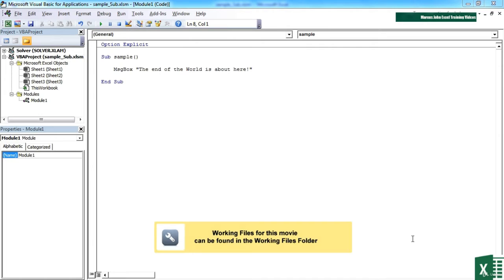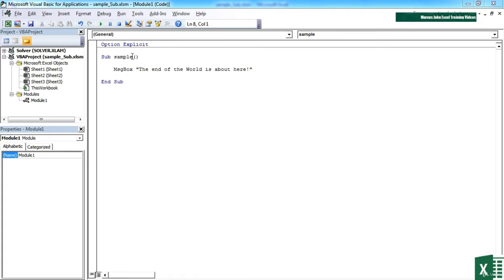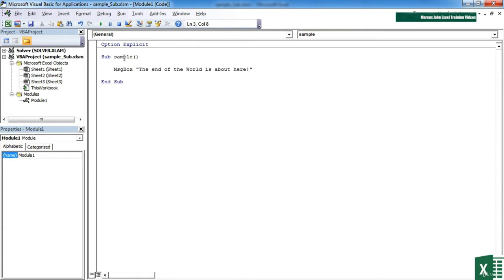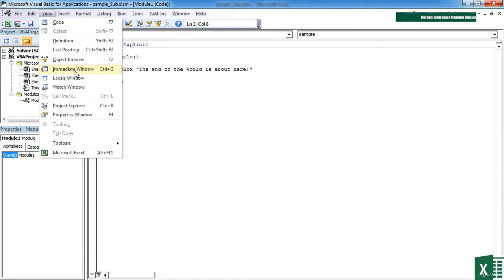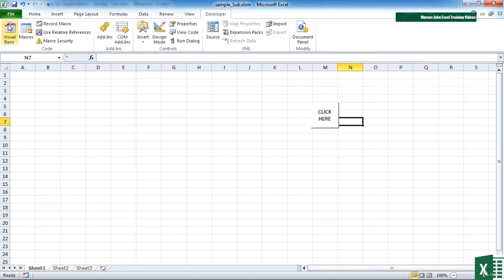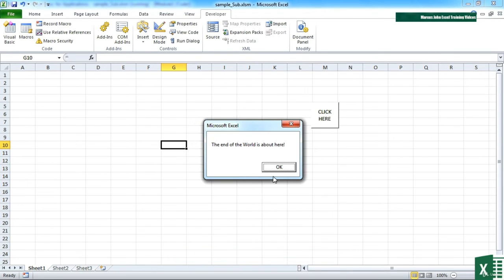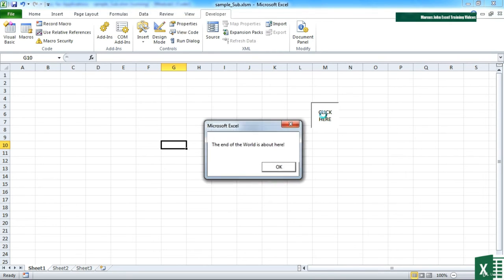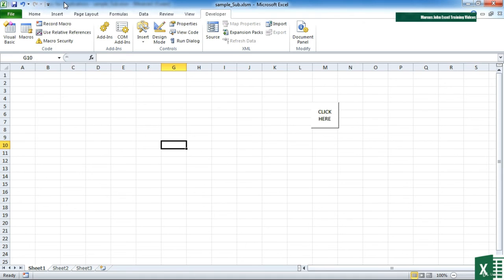74. How To Call A Sub Procedure